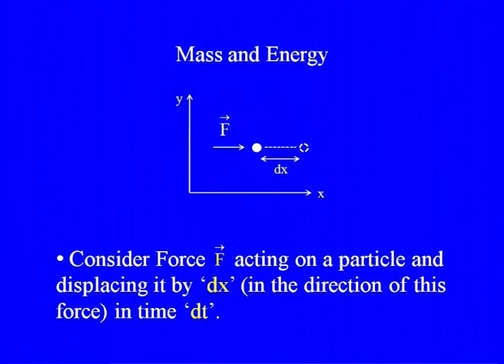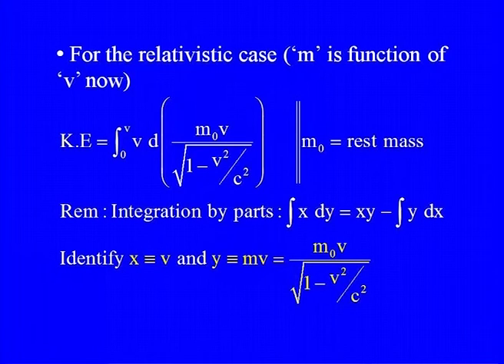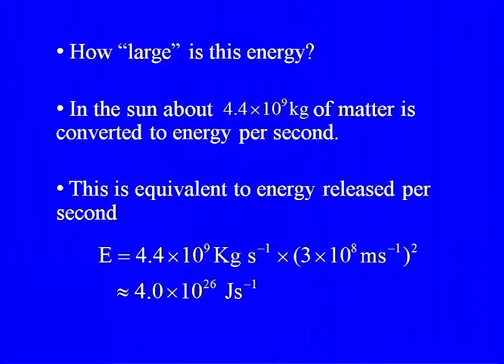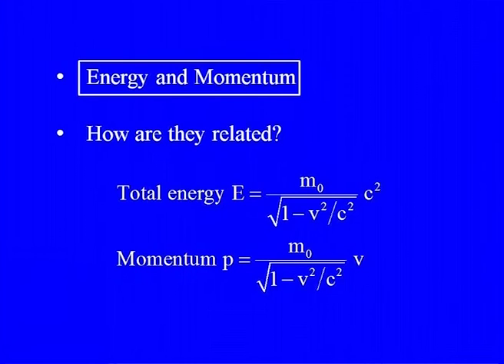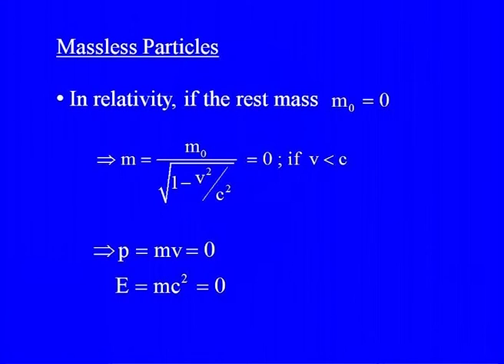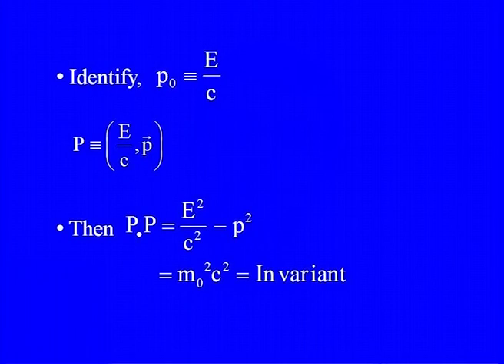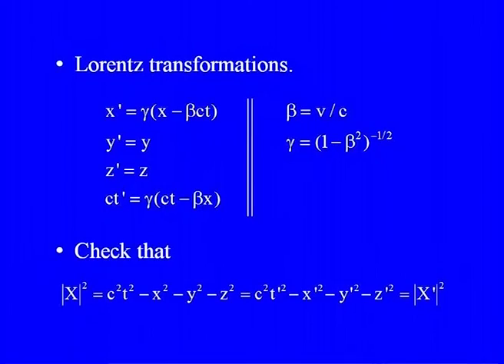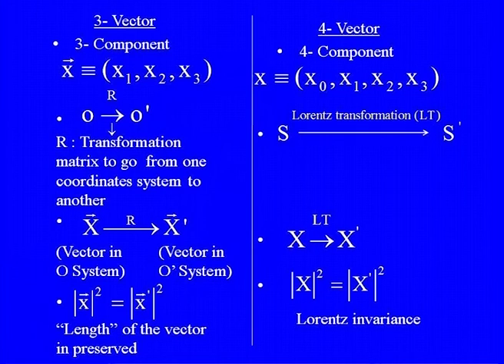Consequences of special relativity -4